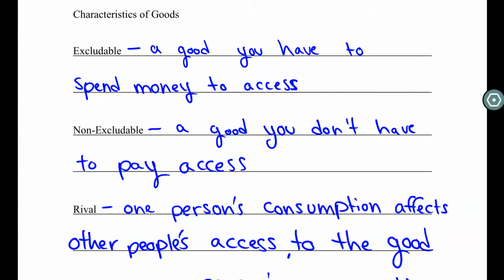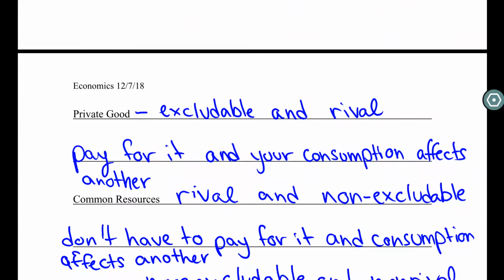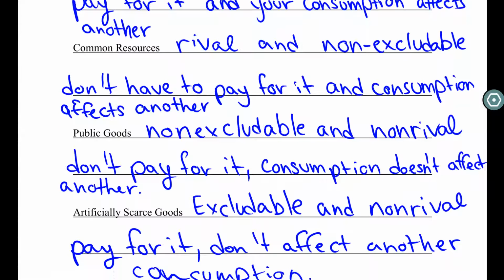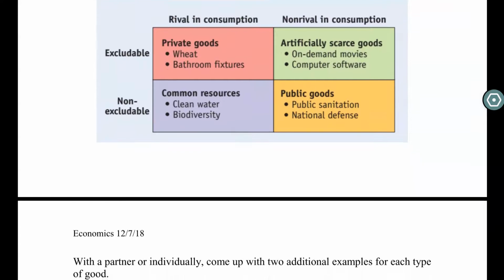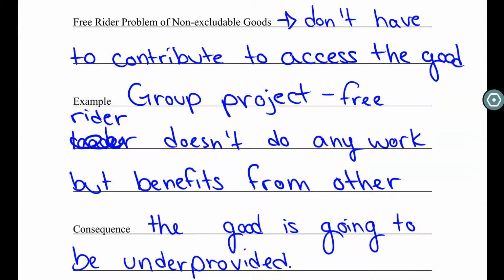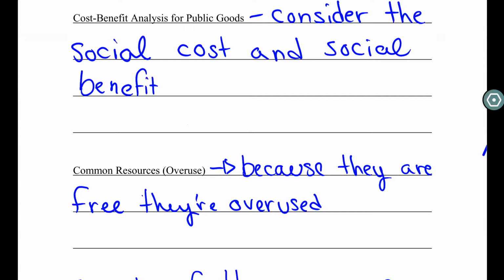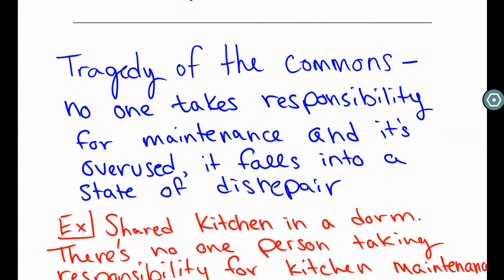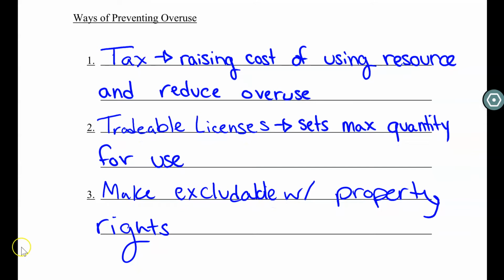Econ Ch 17 Notes